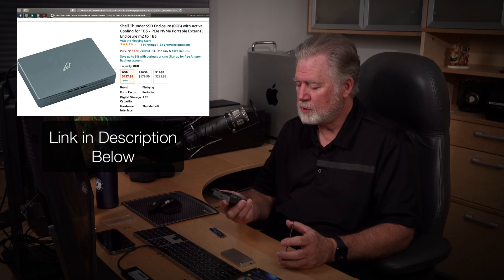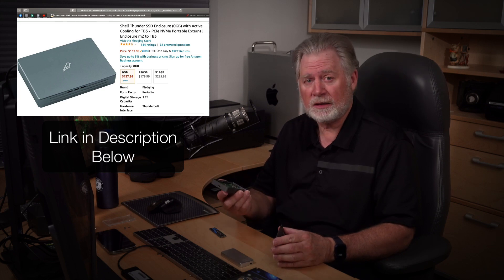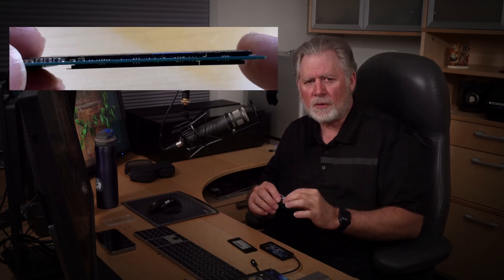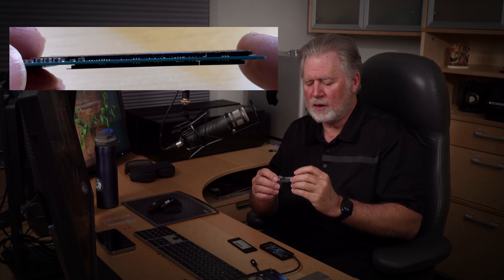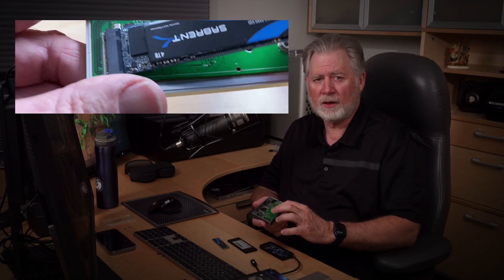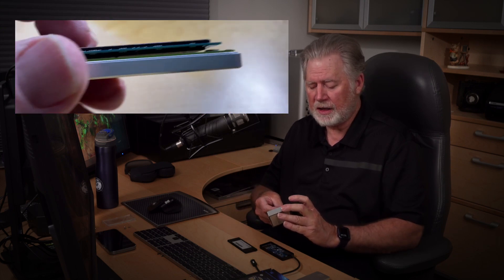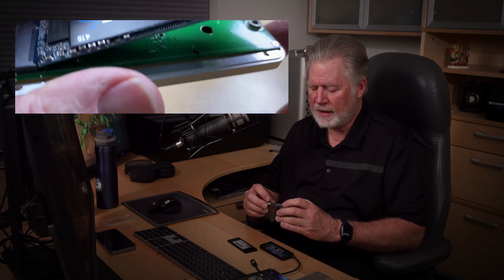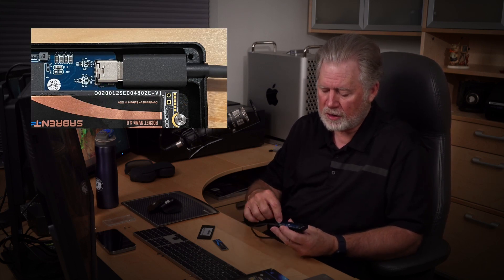OWC Envoy Express - build your own external TB3 SSD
This new DIY Thunderbolt 3 enclosure for a m.2 2280 form factor SSD is well made, and worth considering for a small fast portable storage device.  Not as fast as they imply with the labeling, but still a solid device worth considering.

Fledging Shell ...
(they don't seem to have this in their Amazon store yet)

As far as the USB enclosure from Sabrent, I can't seem to find it anymore.  Not sure if it has been discontinued.  I'll keep checking and if I find it I'll update.